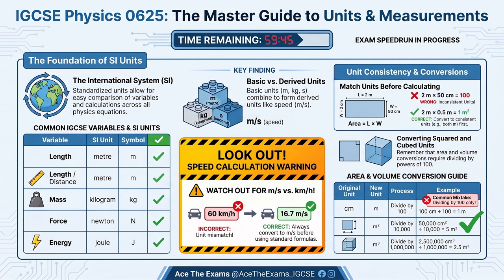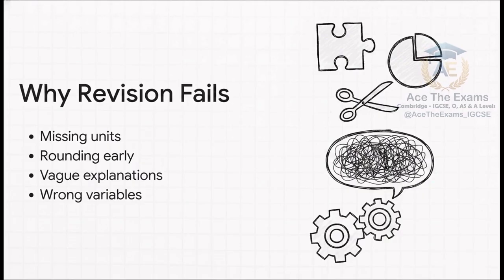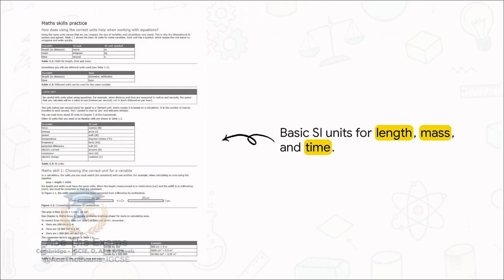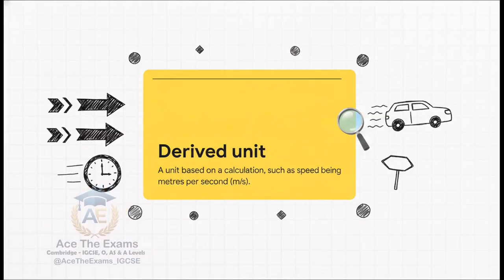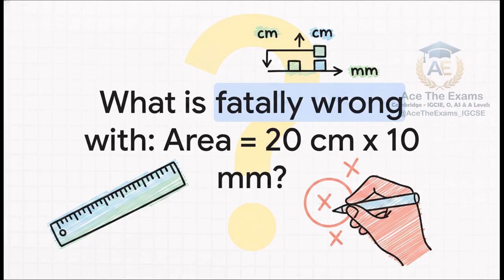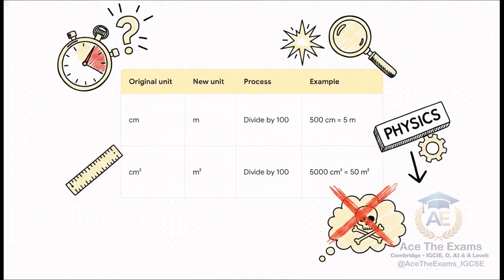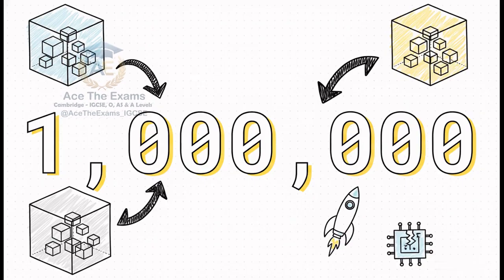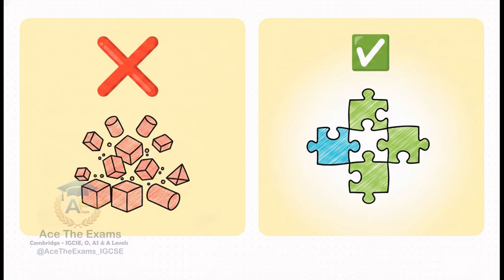A* Exam Guide: Measuring leng... | Cambridge IGCSE 03 IGCSE Physics - Cambridge 0625 | Ace The Exams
Topic: Measuring length time volume density and uncertainty Exam Practice - Physics 0625
Level: IGCSE